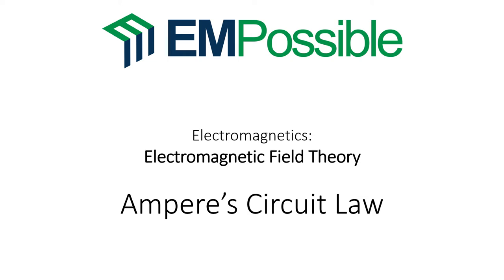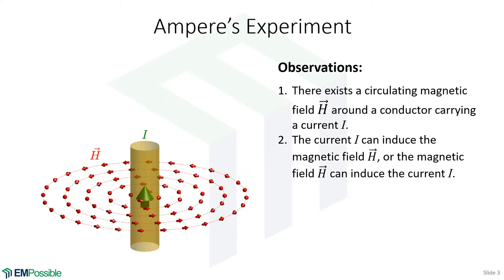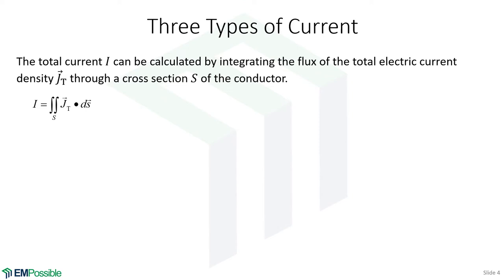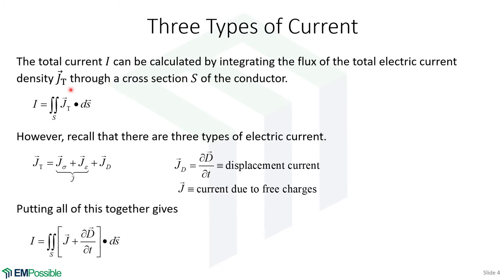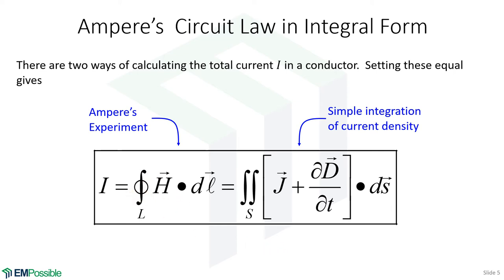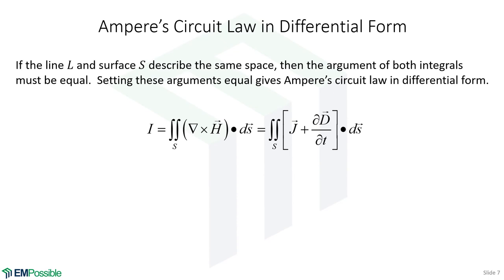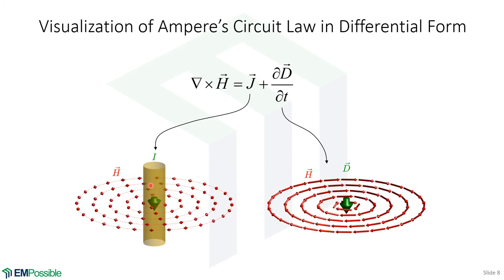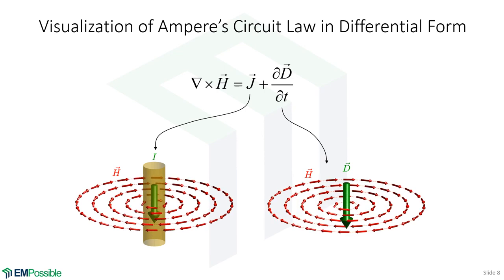Lecture - Ampere's Circuit Law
This video explains and derives Ampere's circuit law in electromagnetics.  The equations are derived and visualized.